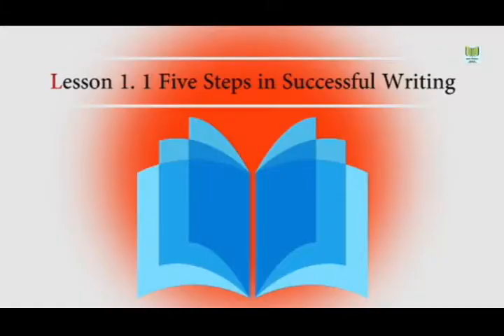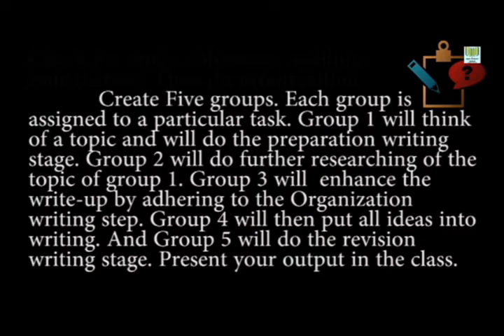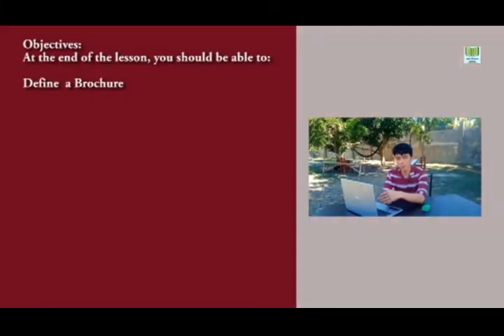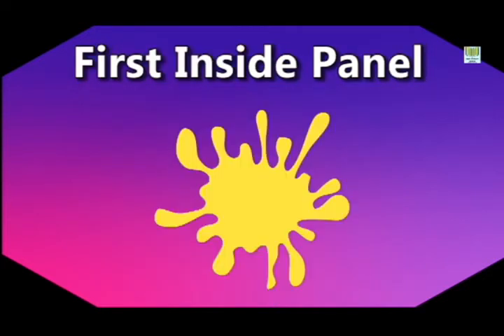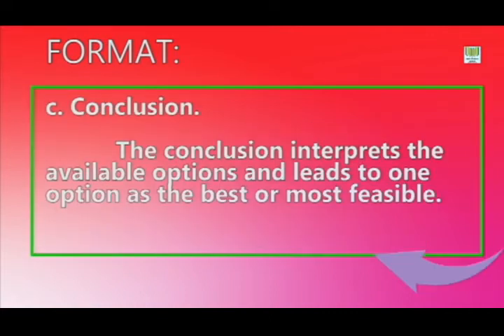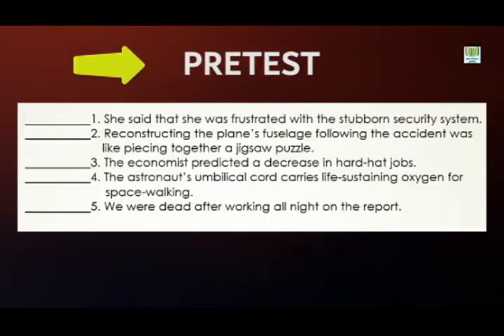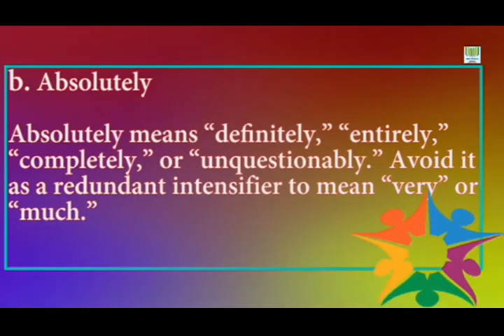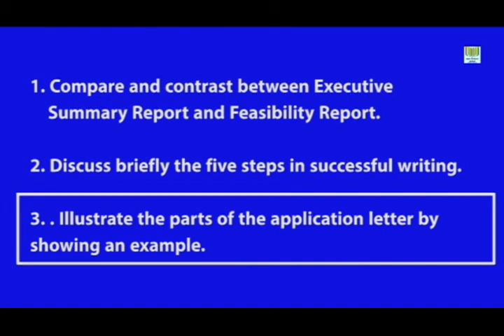TEACHER BROADCASTER: SAMPLE English Writing Tips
Lean tips on English Technical Writing such as writing job application, feasibility report, brochure, etc.